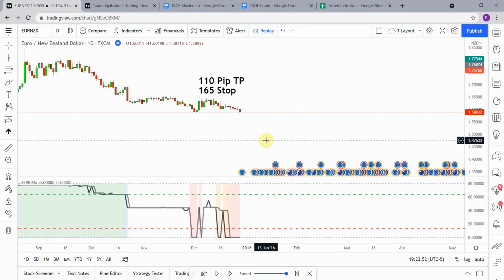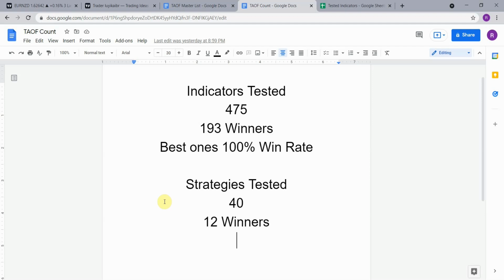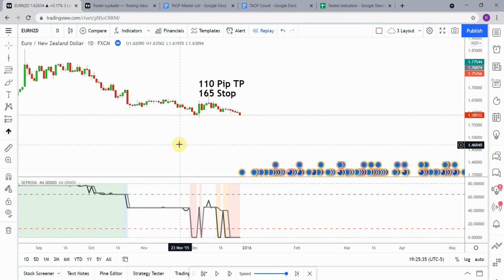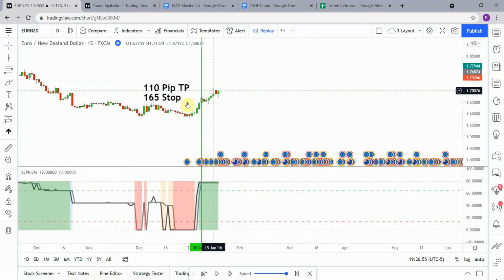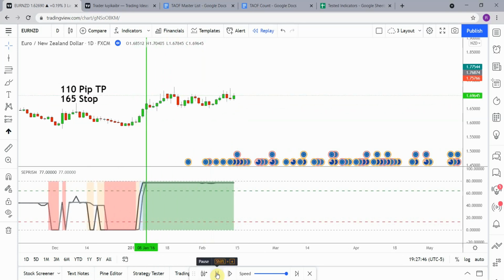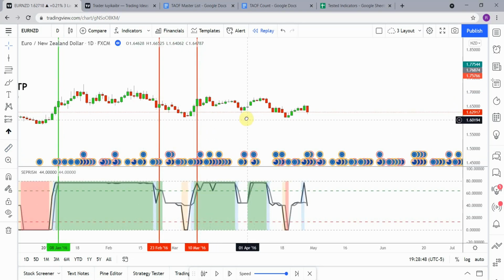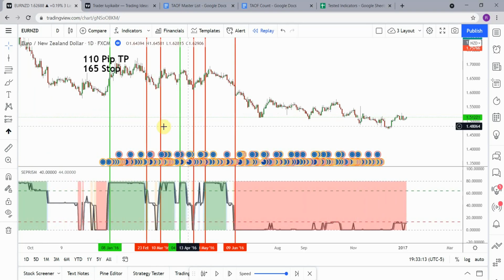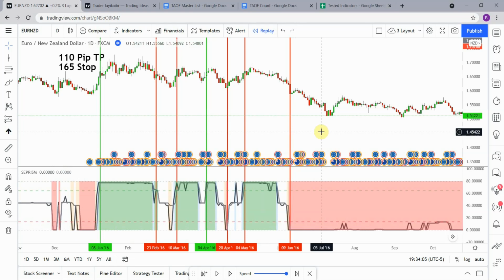Tradingview Indicators for Crypto | Super EMA Prism Indicator Testing